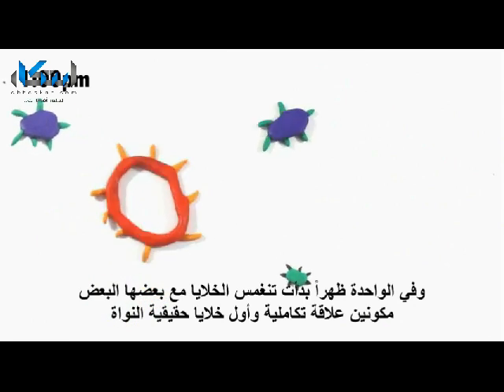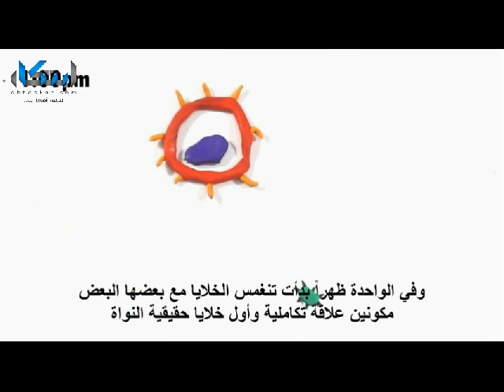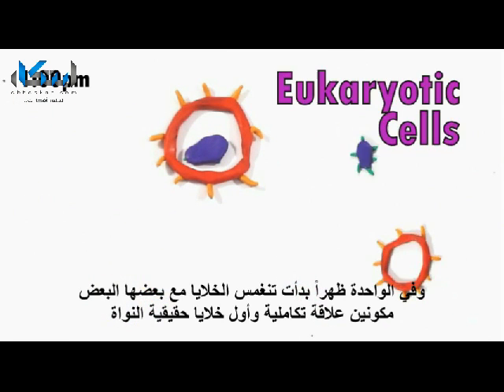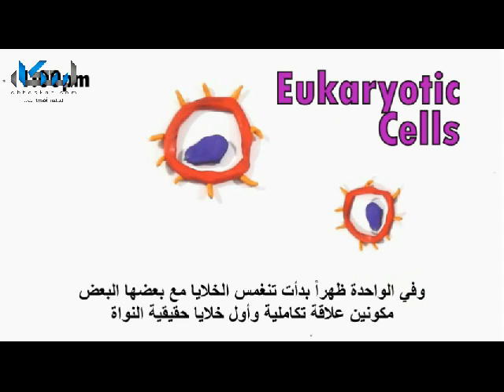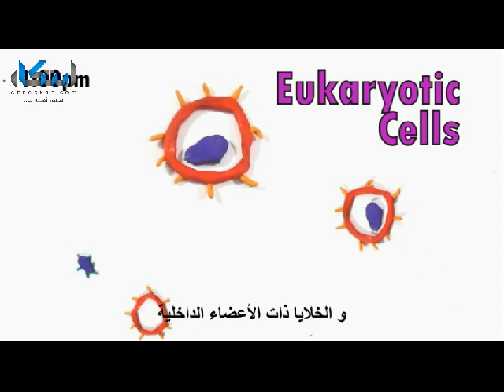تطور الحياة على الأرض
تعالوا معنا في جولة ممتعة للتعرف على بداية الحياة على الأرض وتطورها، وكيف نشأت هذه الحياة وكيف بدأت حياة الكائنات عليها وكيف تطورت..